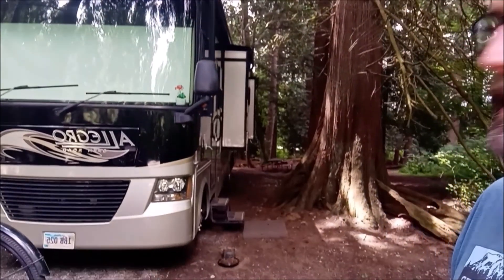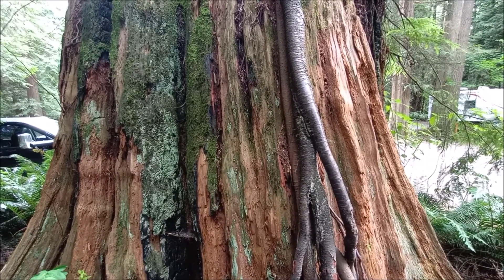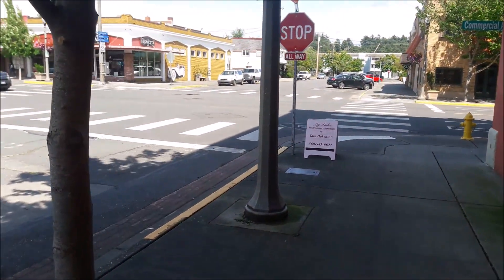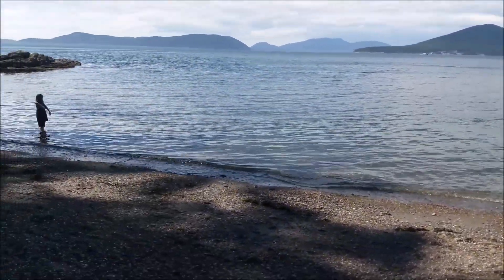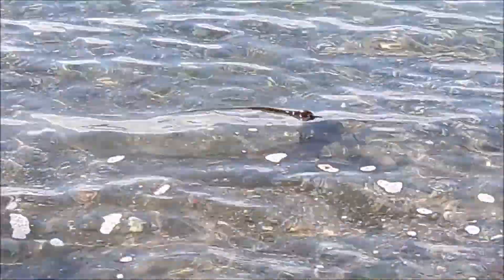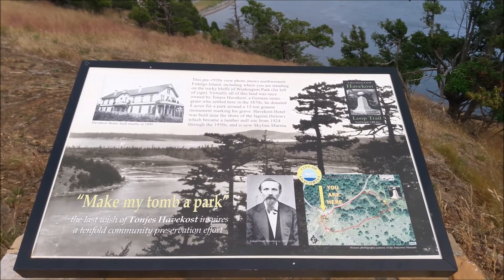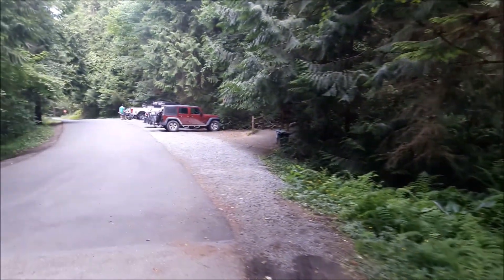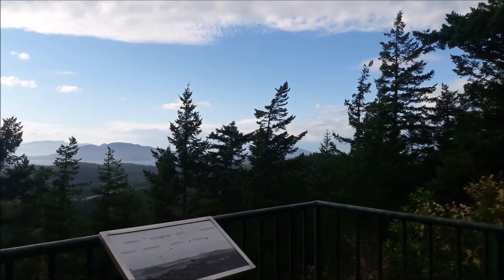Anacortes, WA exploring downtown and Washington Park Pacific Northwest travel vlog rv lifestyle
We drove to Anacortes, WA to explore and do some sight seeing.